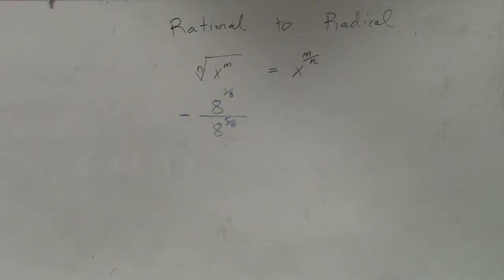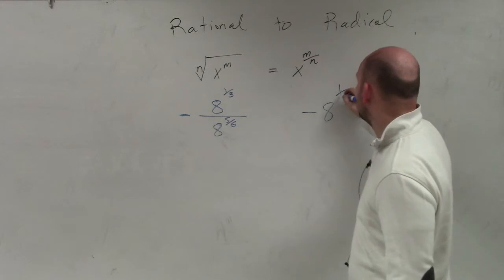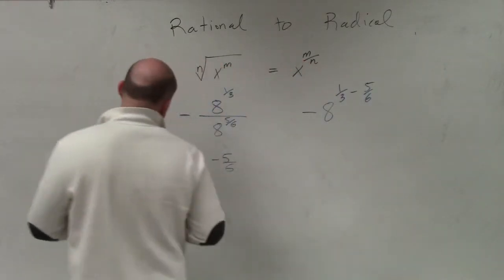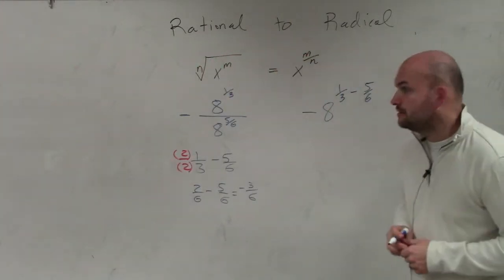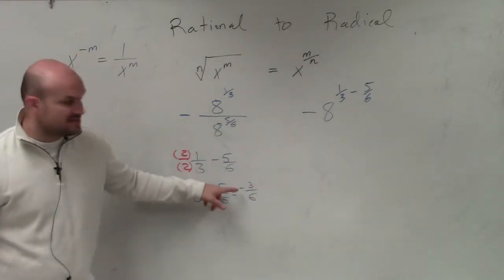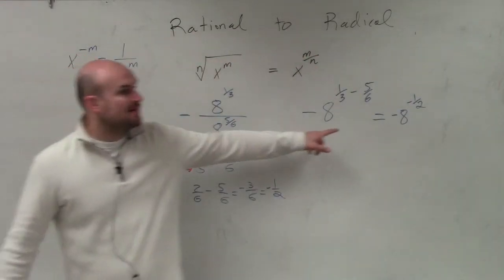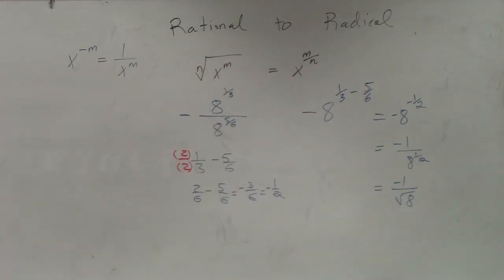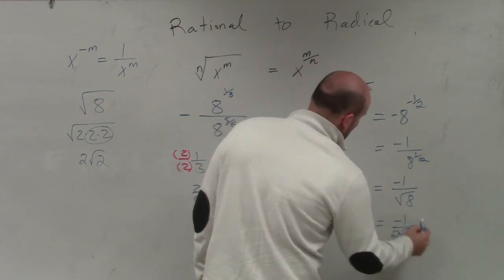Learn how to divide two exponents with rational powers